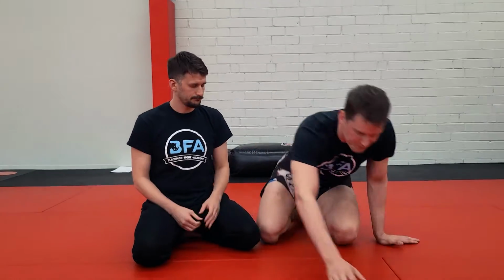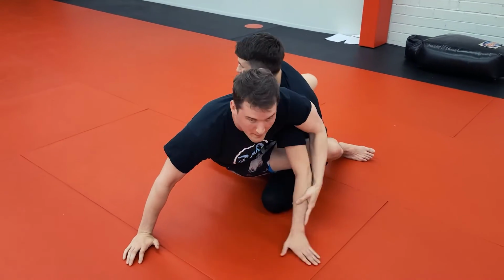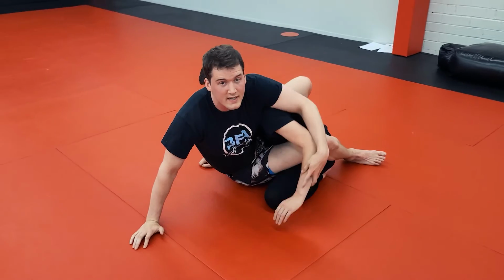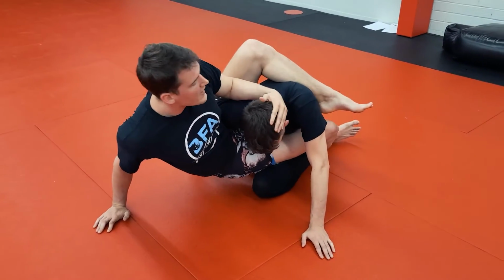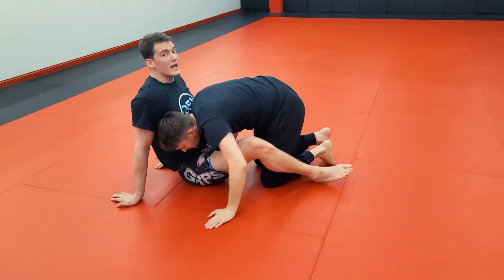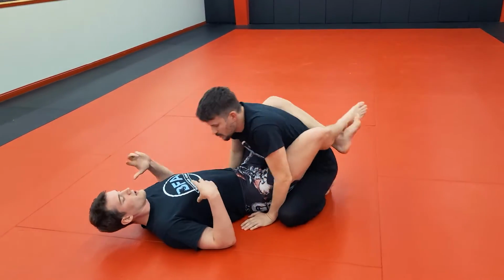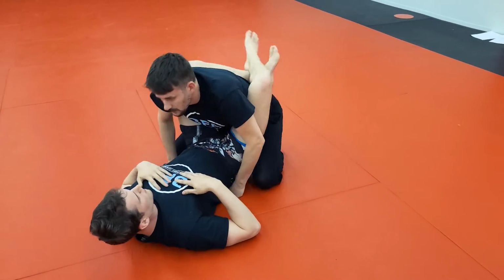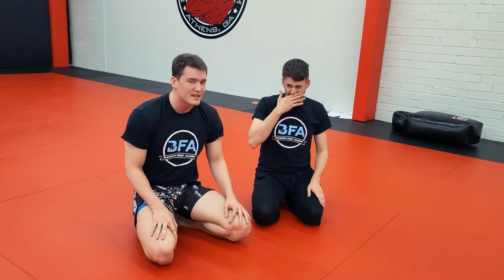Hip Bump Series Episode 3: Triangle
Tune in to this amazing option from the Hip Bump Sweep! If your opponent defends the sweep, turn the tables on him by jumping straight into a submission!